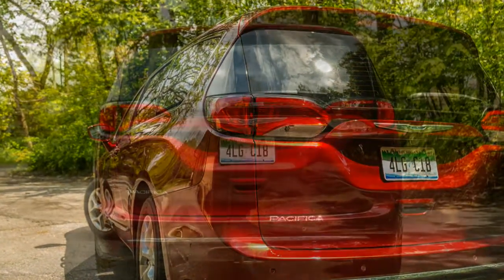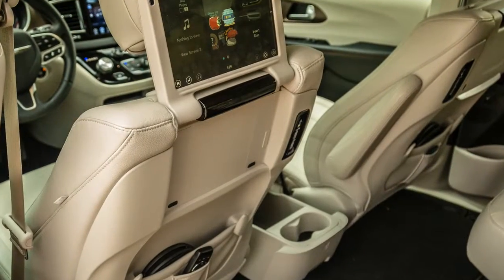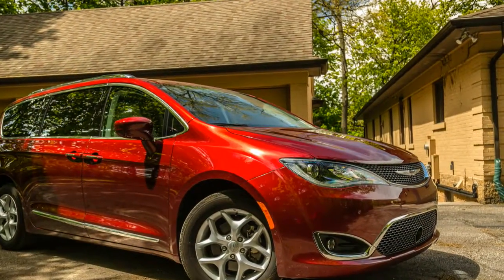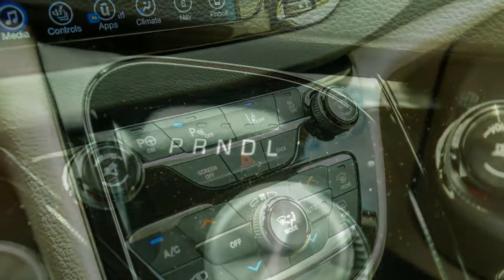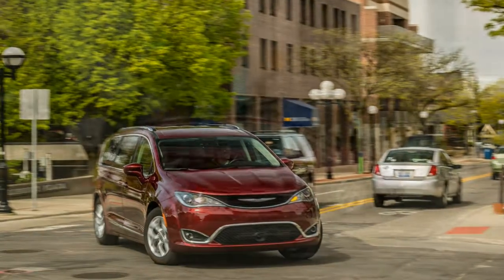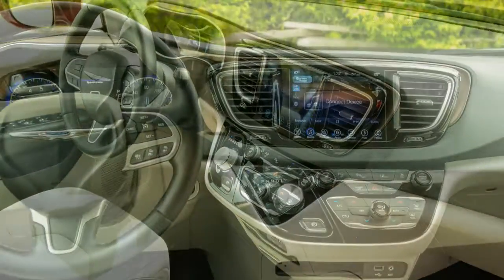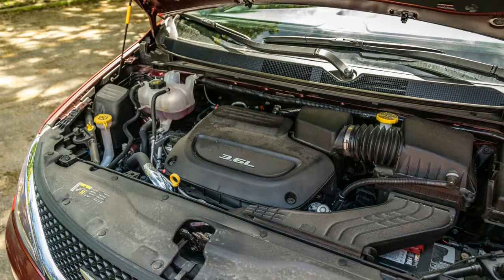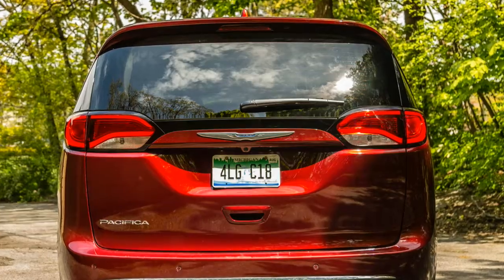Chrysler Pacifica 2017 Car Review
The Chrysler Pacifica nameplate was used by Chrysler for a variety of vehicles.

 It was first used on a luxury minivan concept vehicle in 1999. From 2004 to 2008, it was used on a mid-size crossover. Since the 2017 model year, it has been used on the Town & Country minivan's replacement.